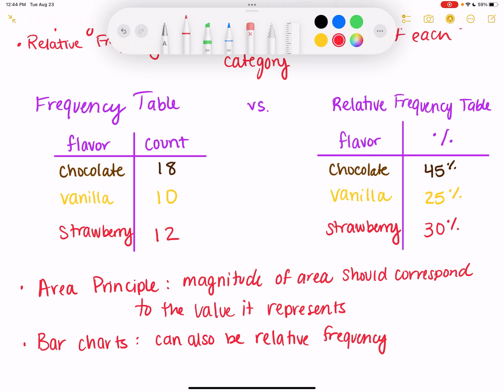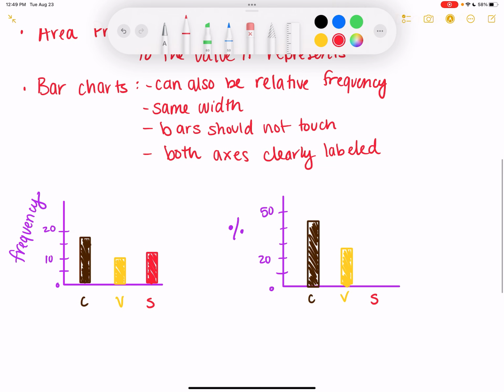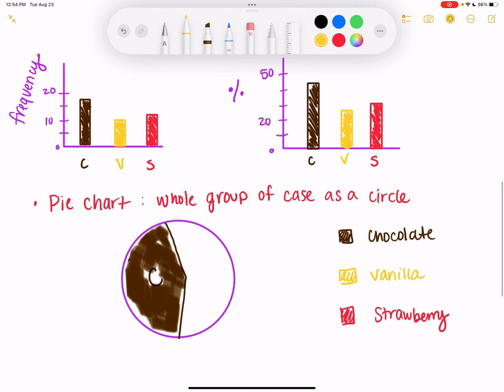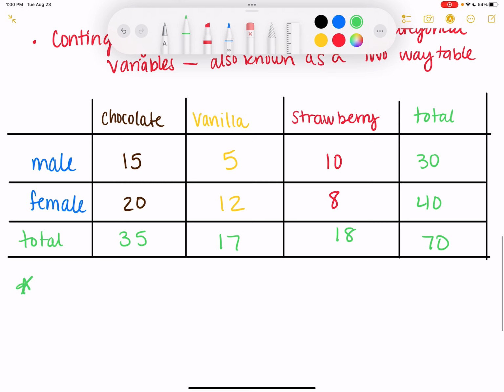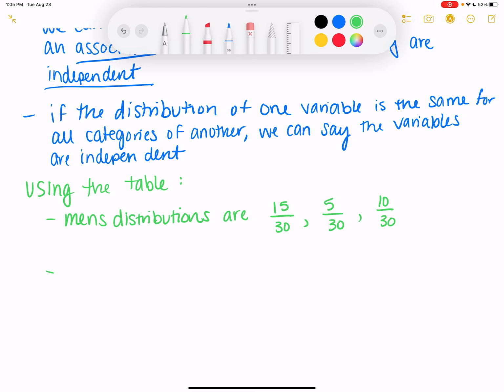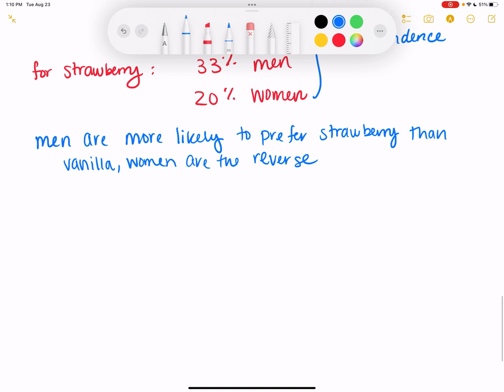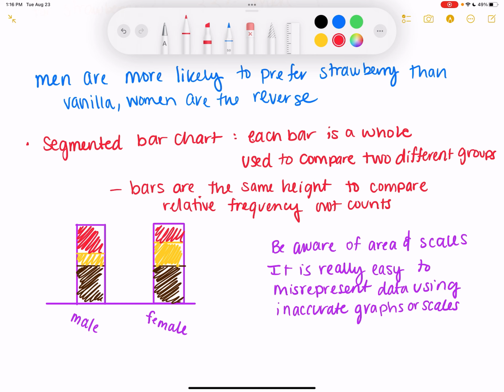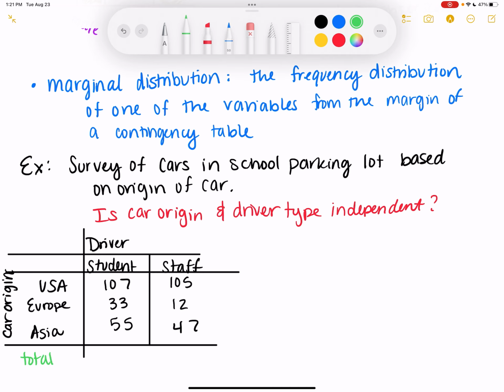AP Stats Ch 3 Displaying and Describing Categorical Data notes